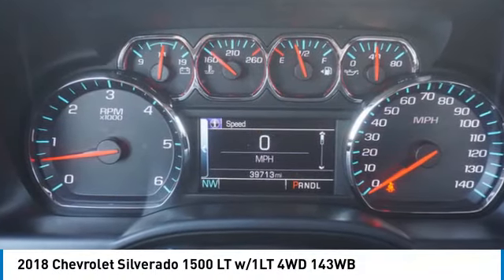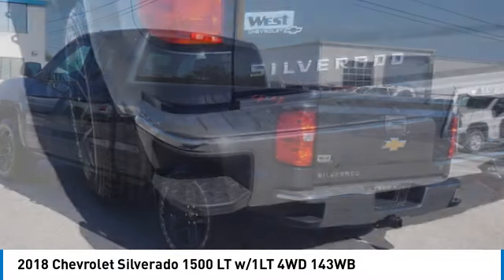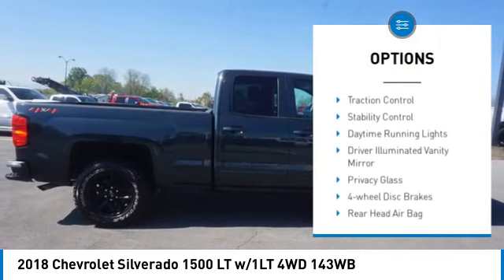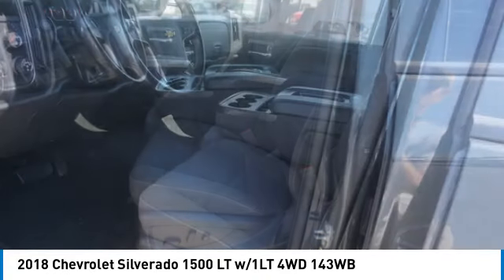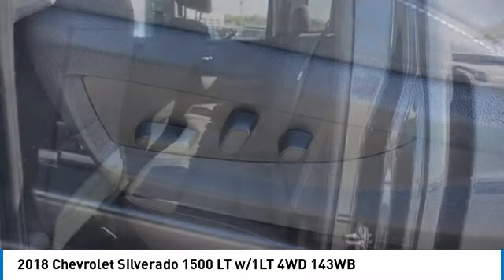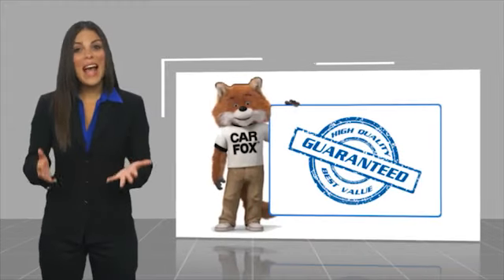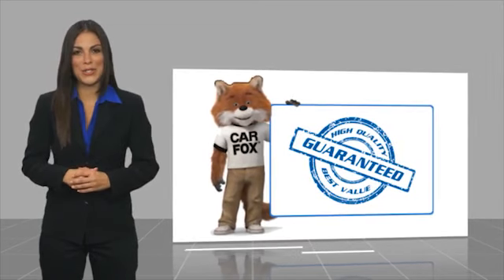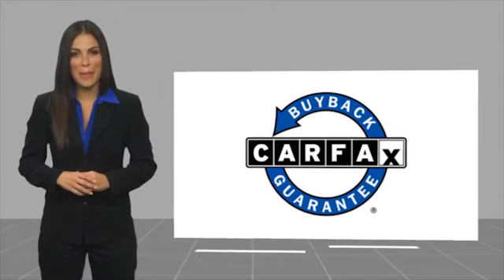2018 Chevrolet Silverado 1500 Alcoa TN P1173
2018 Chevrolet Silverado 1500 LT w/1LT 4WD 143WB

West Chevrolet
3450 Airport Highway